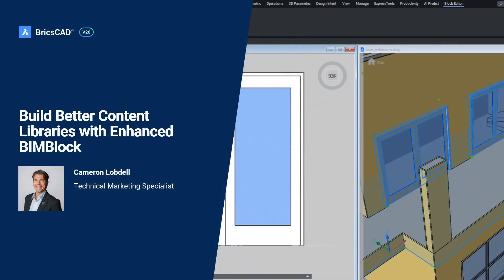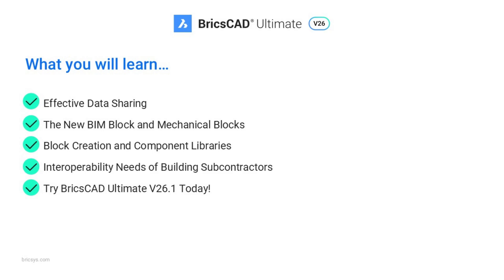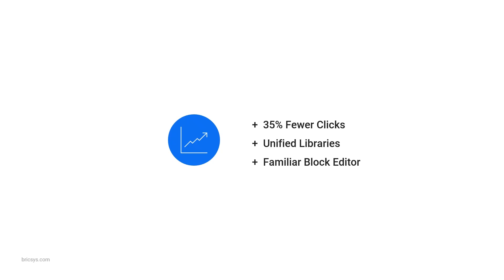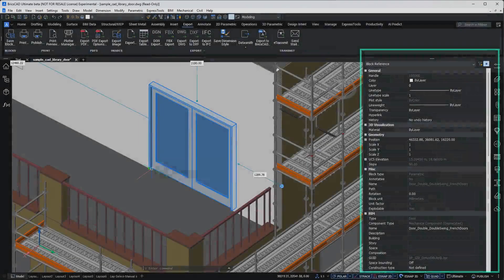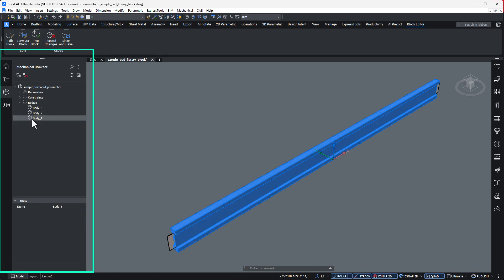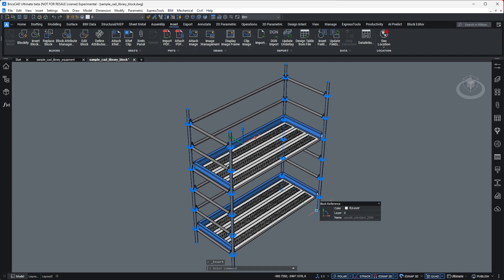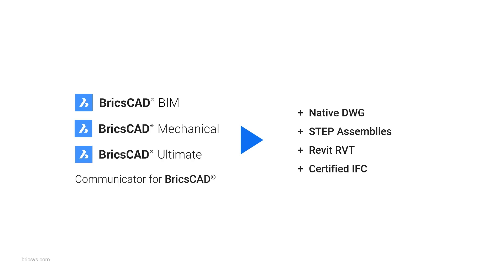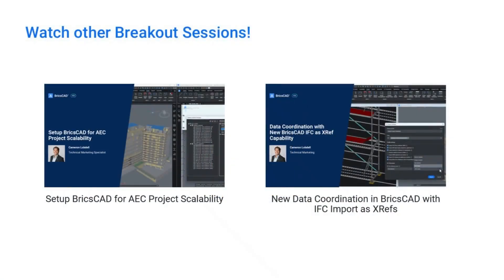Build better content libraries with enhanced BIM Blocks┃V26 Breakout Session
Effective data sharing is vital in subcontractor workflows. This breakout session will demonstrate how you can deliver more accurate and adaptive geometry using BricCAD's BIM Blocks, specifically designed for the rigors of data sharing in the construction industry.

This session covers:
🔹The differences between the former Mechanical Component and the new Mechanical Blocks and BIM Blocks
🔹A full workflow of creating a component library to include block creation, adding constraints, applying and flexing parameters, and converting your legacy components
🔹How BricsCAD V26 supports interoperability with other industry tools, including best practices for publishing and sharing components
🔹Where you can try the new BricsCAD Component Library

Visit the Bricsys site to discover what else is new in BricsCAD V26

Already using BricsCAD?
Upgrade to V26 and experience the latest and greatest tools BricsCAD has to offer